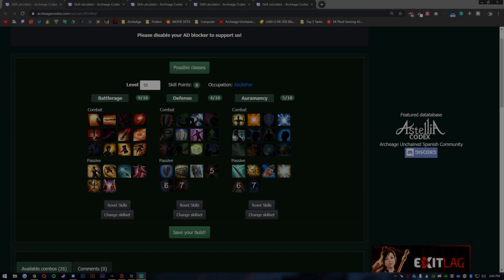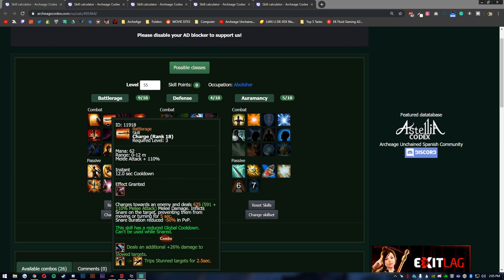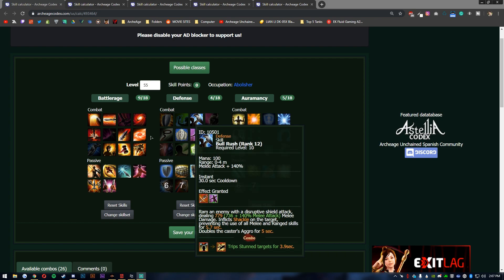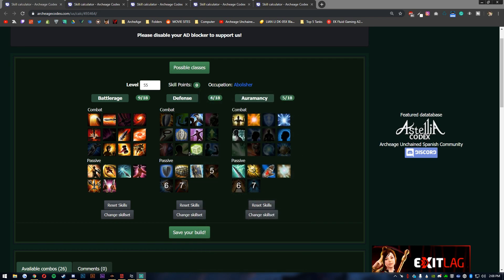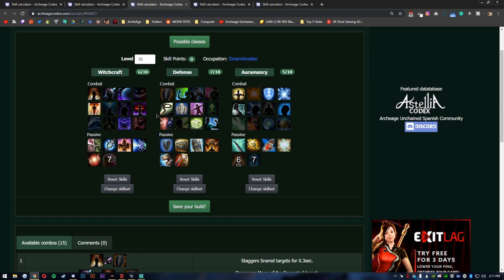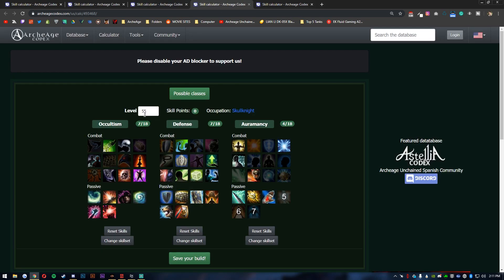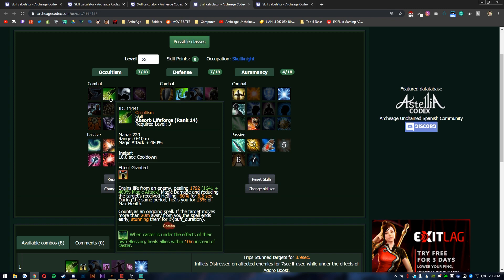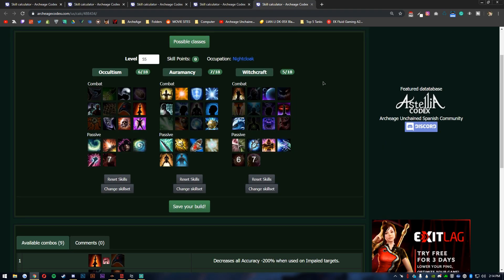ArcheAge Unchained: Top 5 Tanks for Launch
My Gear

● Razer Naga Chroma

● Astro A40 Pro with Mixamp

● Razer Orbweaver Chroma Gaming Keypad

My PC

● Sceptre E255B 24.5" 165Hz 1MS Gaming Monitor

● Corsair Obsidian 500D SE RGB

● ASUS X570 TUF Gaming Motherboard

●  Cooler Master Hyper 212 RGB Black Edition